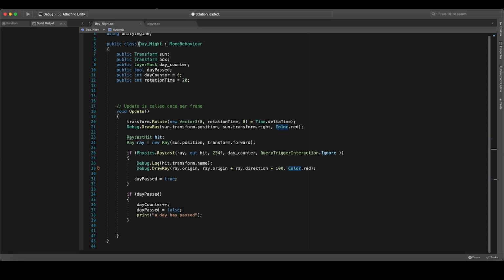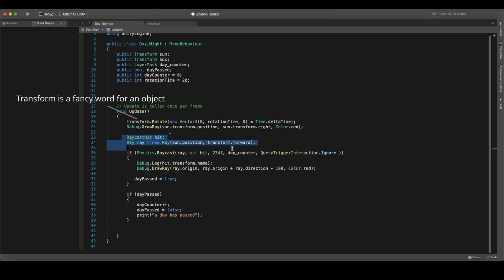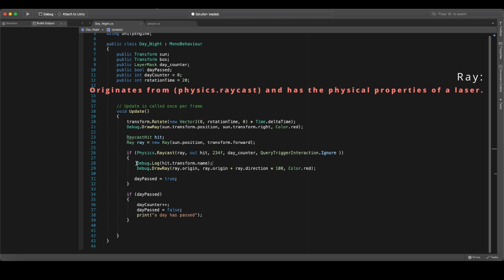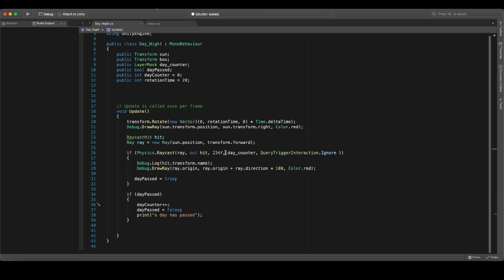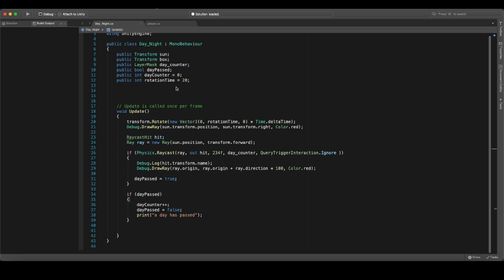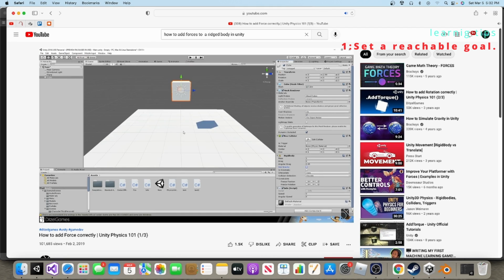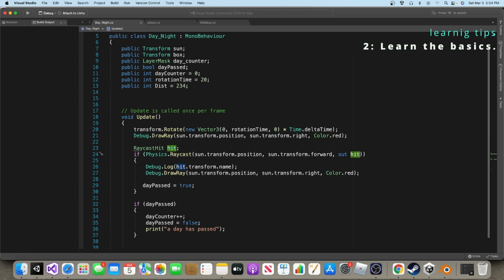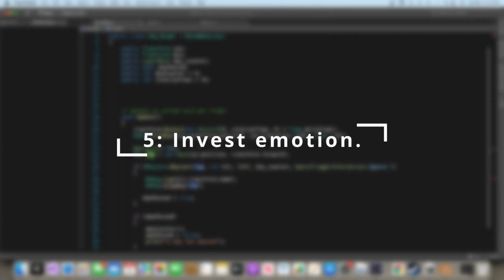Programming journey (part1)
This is the first episode of a series where I go from zero programming ability to code my dream game in about a month.